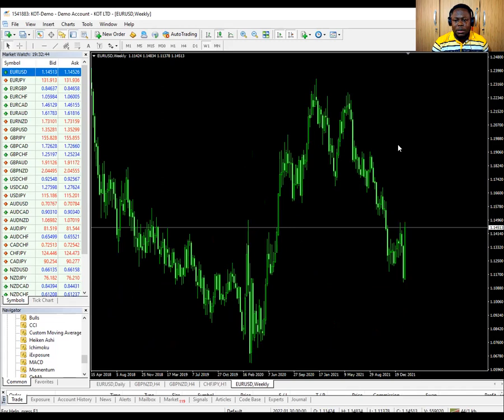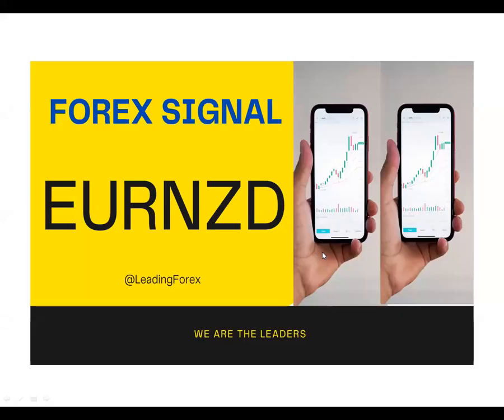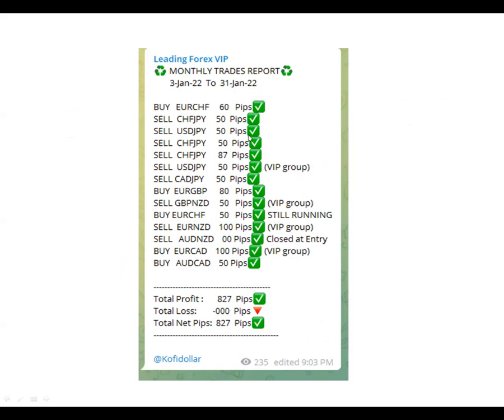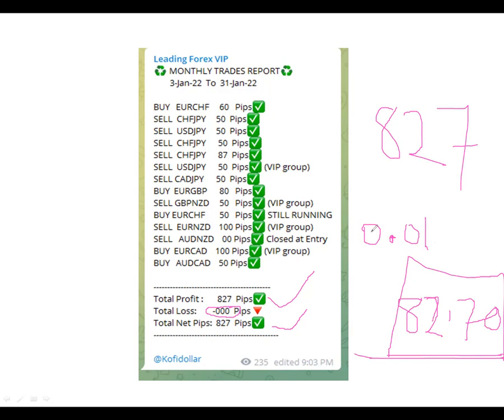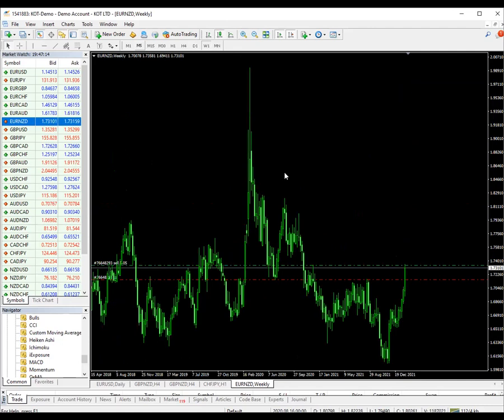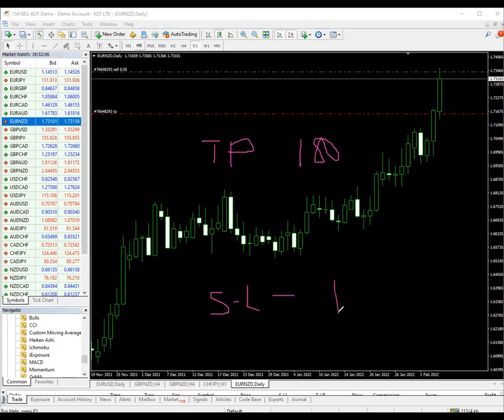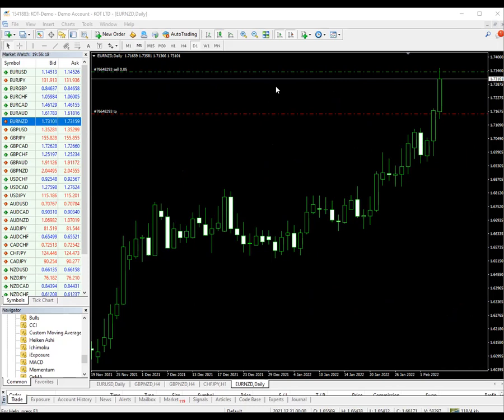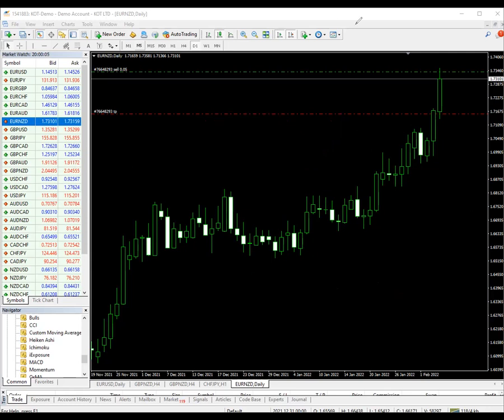Forex Signal EURNZD (Live Forecast and Analysis)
Forex signals on this channel is all about forex trading and tutorials. The analysis is to help you decide on your own what to do.